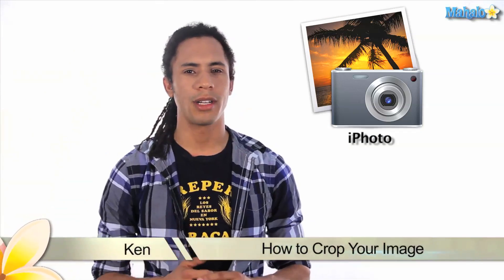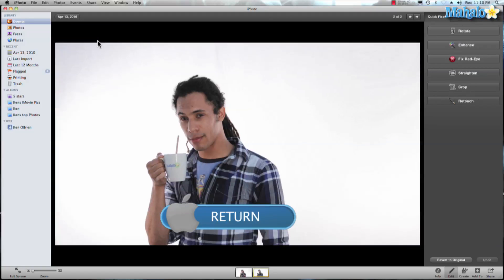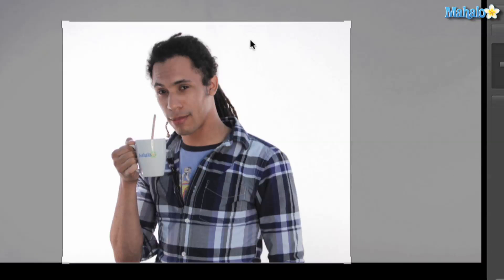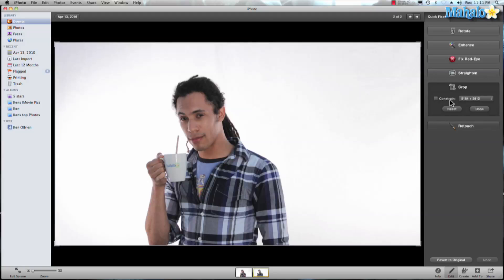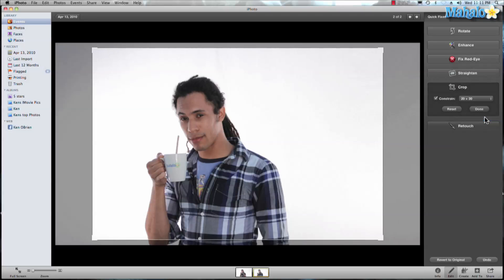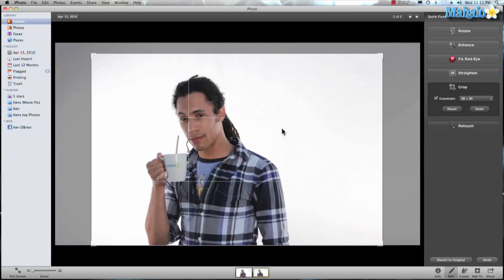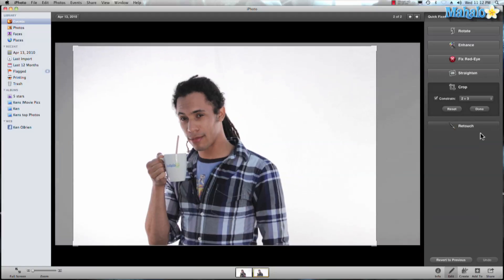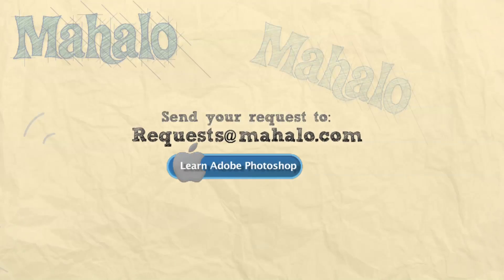Learn iPhoto How to Crop Your Image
During this tutorial Mahalo's iLife expert, Ken O'Brien, shows you how to Crop your images in iPhoto.